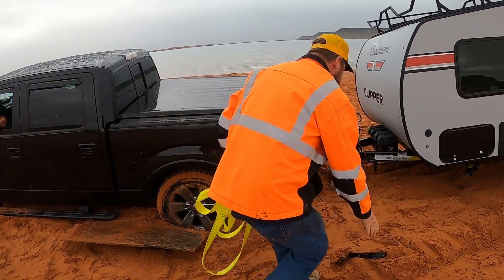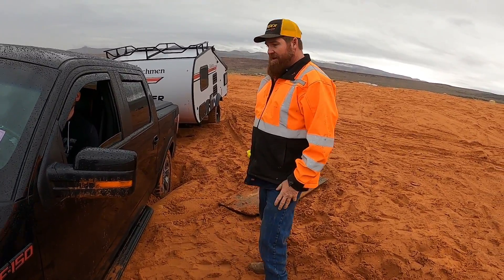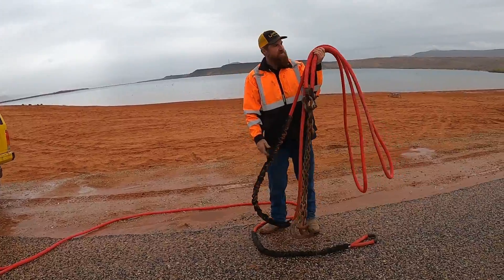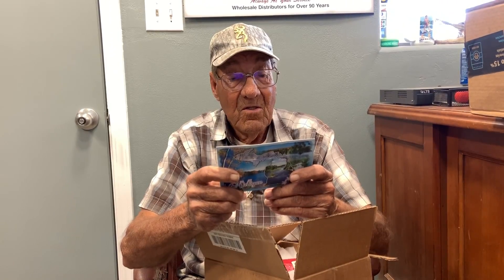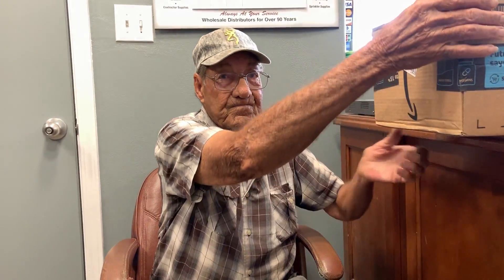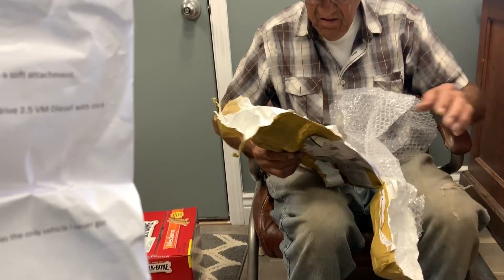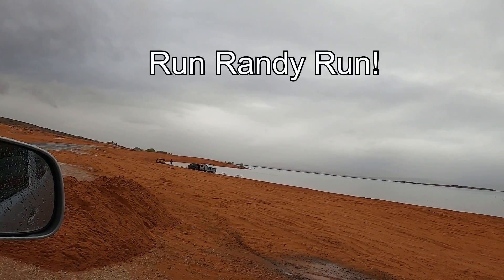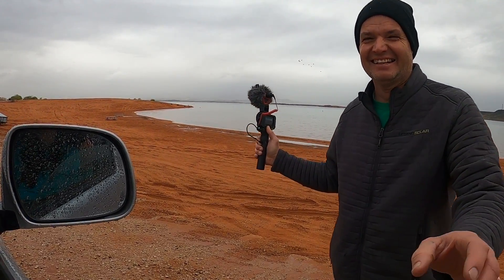Ford F150 Saved By A Simple Trick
We got a call for a Ford F150 FX4 towing a small coachman clipper camp trailer, that had got stuck on the beach. They had it buried pretty good, but with the kenetic energy from the yankum rope, and some tire spin from the little yellow banana, we got them out just fine. We had to drag them a ways down the beach to gain enough momentum to get up the beach.

Ed opens the mail! We have been getting all kinds of cool packages! Thank you so much! Our fans really are what make this worth doing!

And finally we know why the camera guy is always breathing so hard! haha c'mon Randy get in shape!

Matt's Off Road Recovery shirts, hats, hoodies, keychains and stickers!

Shop tools!